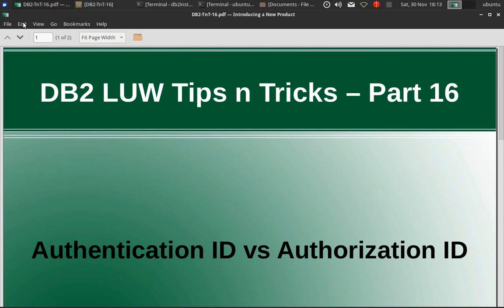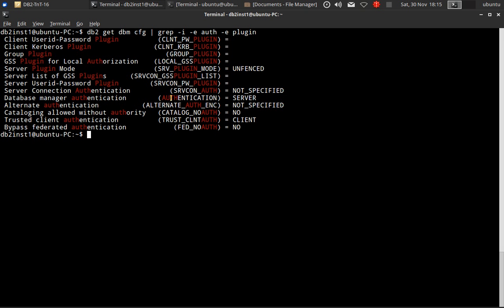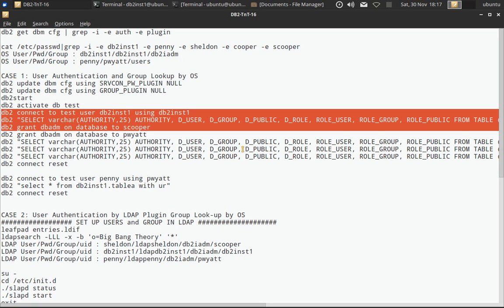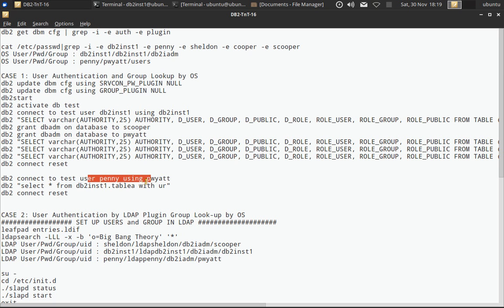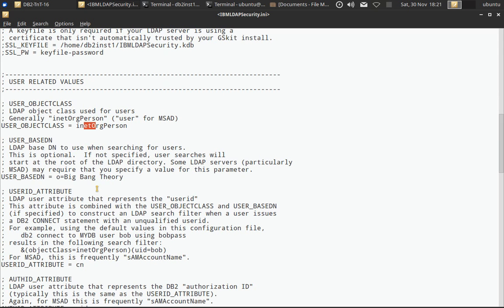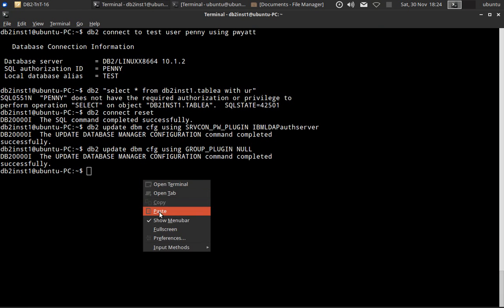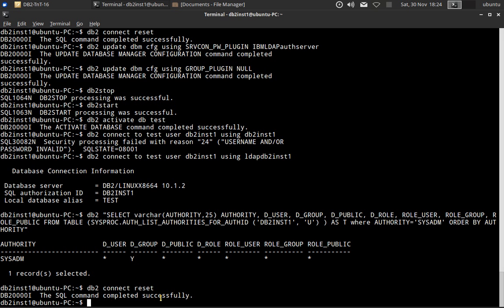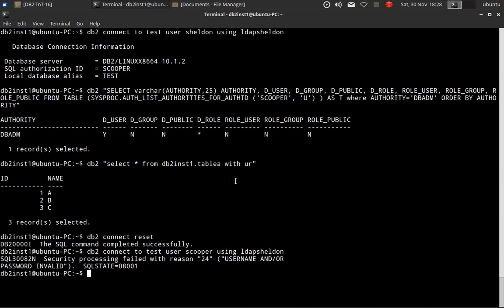DB2 Tips n Tricks Part 16 - Difference between Authentication Id and Authorization Id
Difference between Authentication Id and Authorization Id